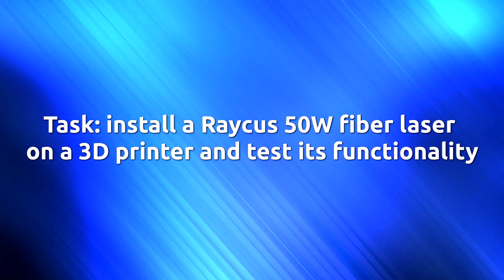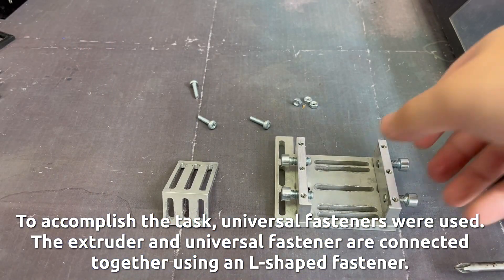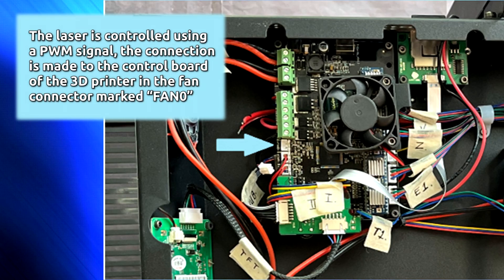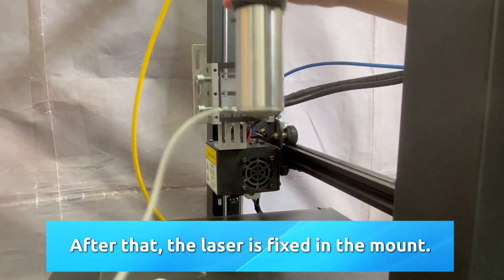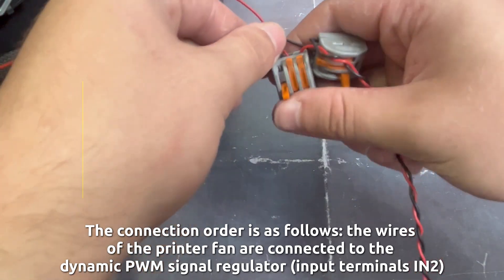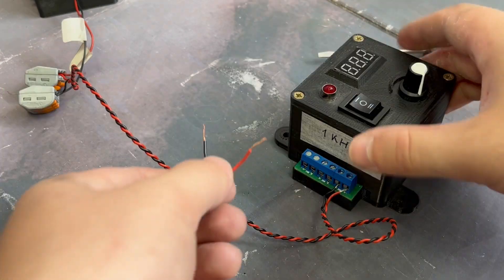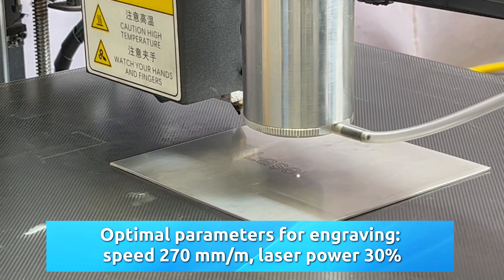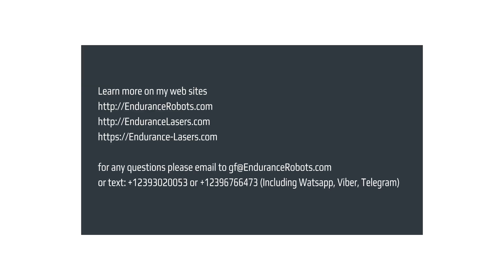Installing a 50 watt Raycus laser on 3D printer Anycubic i3 Mega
All you need to know about how to install a 30/50 watt Raycus fiber laser emitter on any 3D printer.

For the installation you will need Endurance dynamic PWM box, laser focusing system and the fiber into PWM converter.